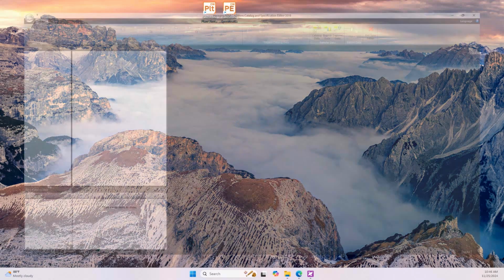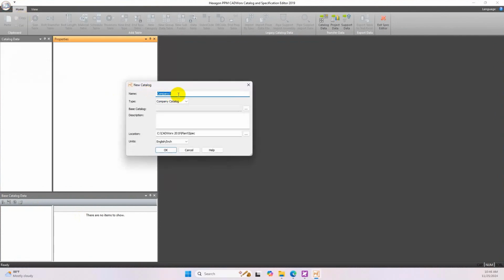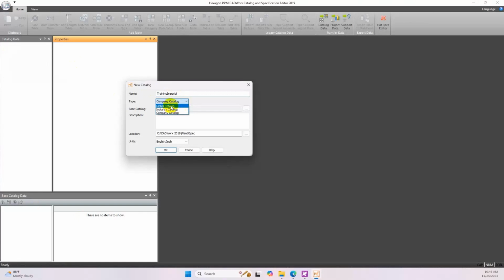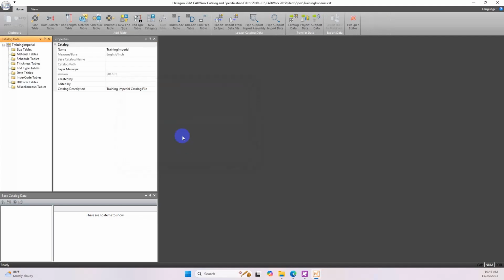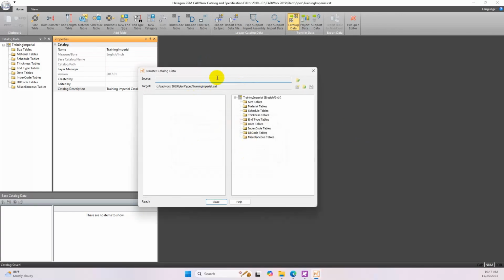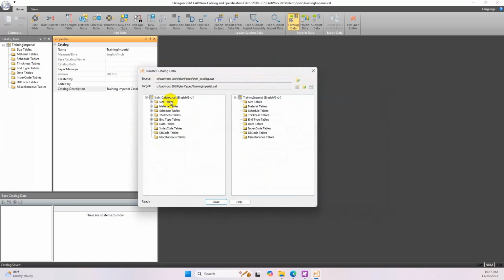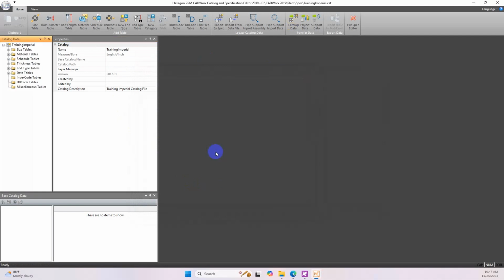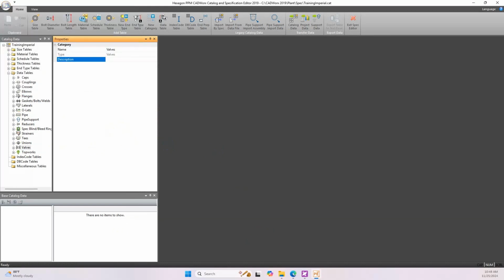[CADWorx Plant] P-1 Creating a Piping Catalog File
- Specification hierarchy
- Learn the different types of catalog file
- Create a global catalog (.CAT) file